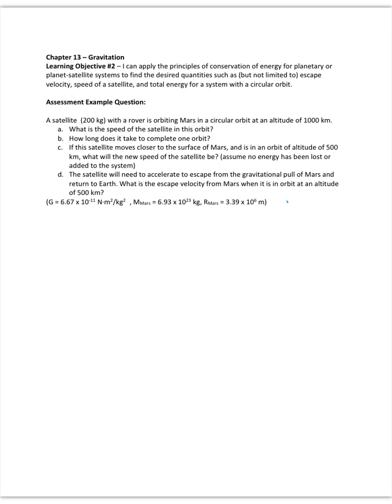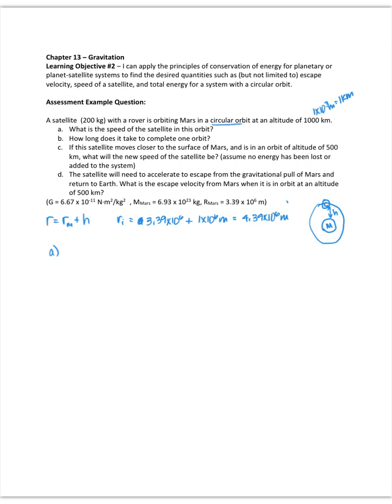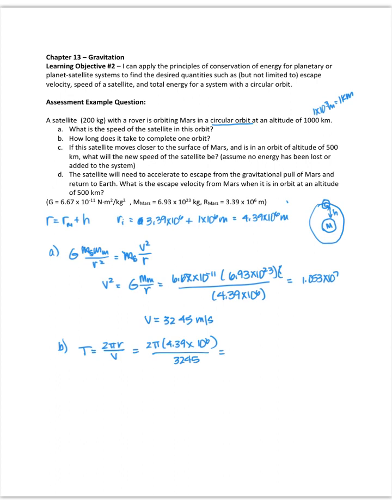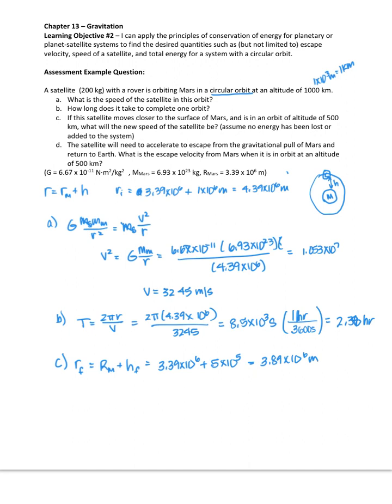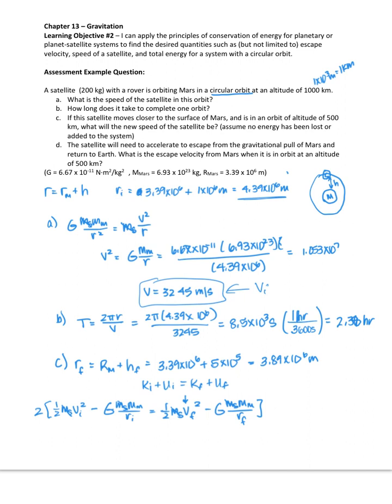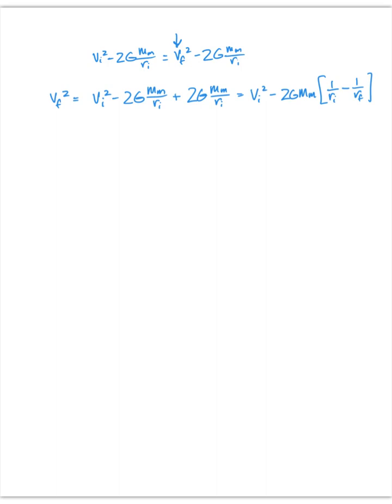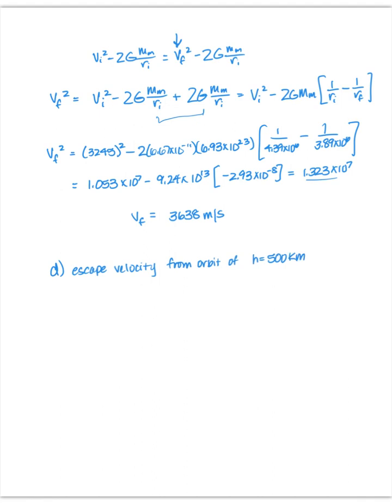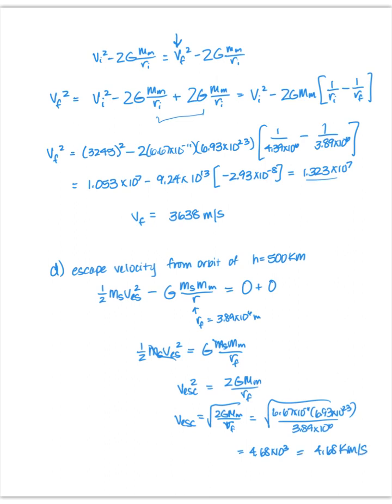Chapter 13 LO2_example